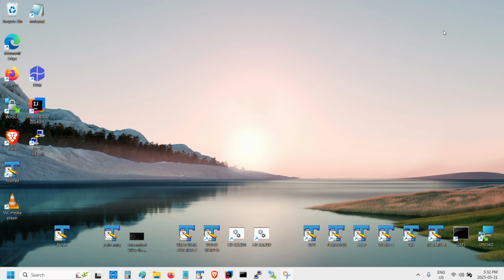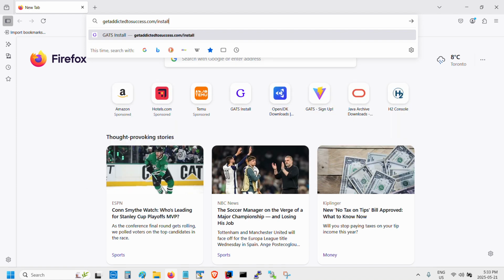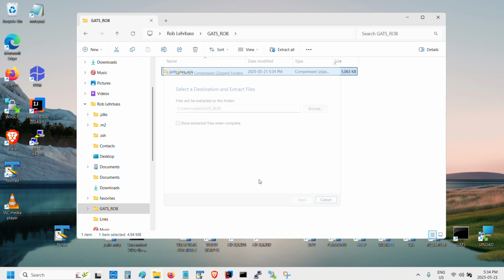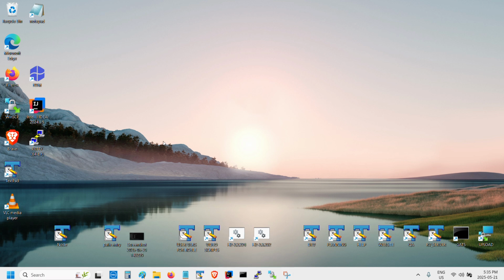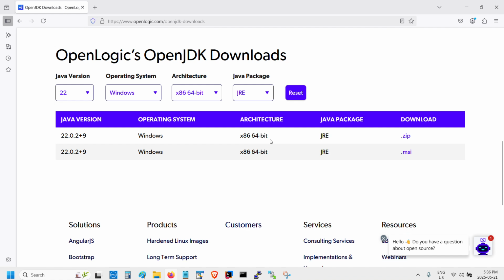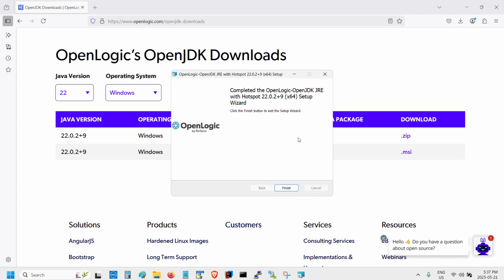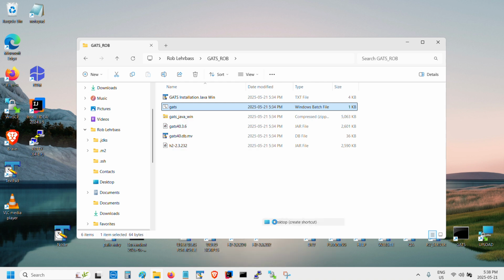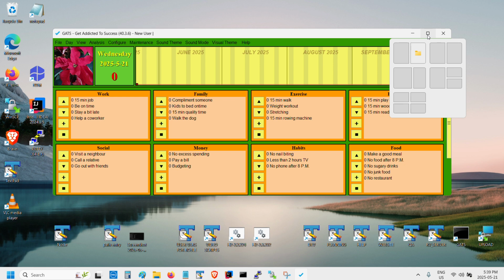How to install GATS on Windows 11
Get Addicted To Success (GATS) is a desktop habit-tracking application that can help you improve your life.  This video shows you how to install GATS on Windows 11.